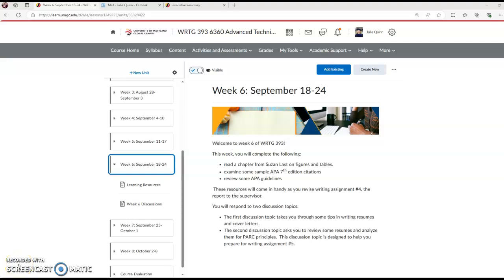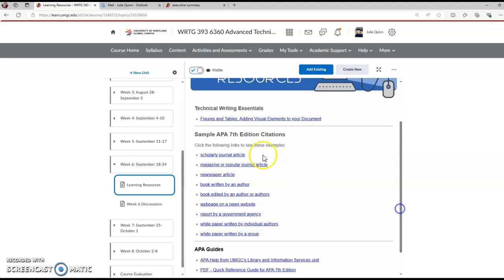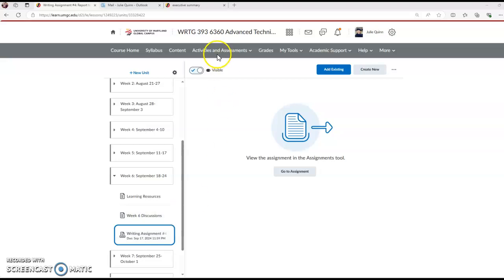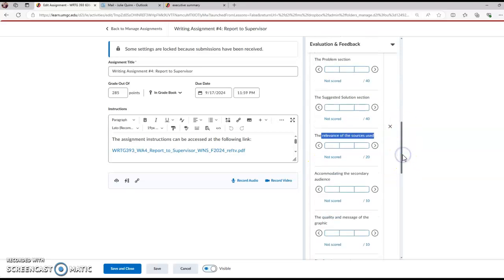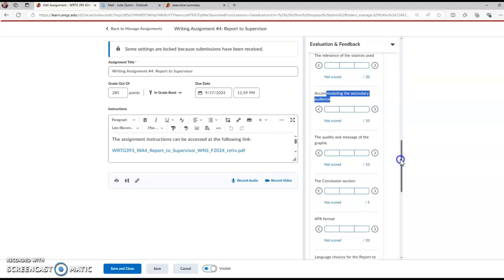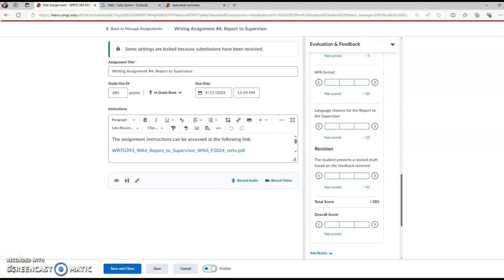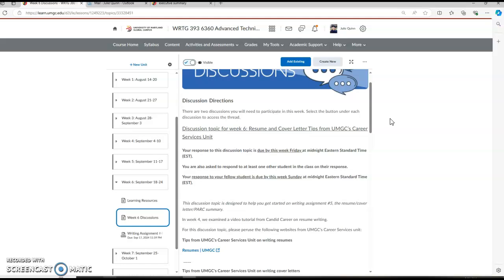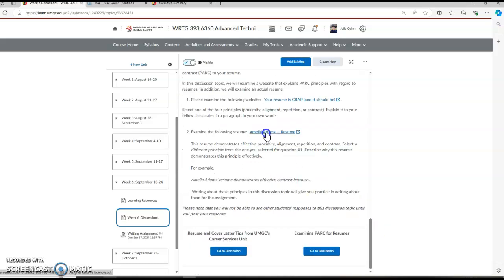WRTG Week 6 Overview (Quinn)